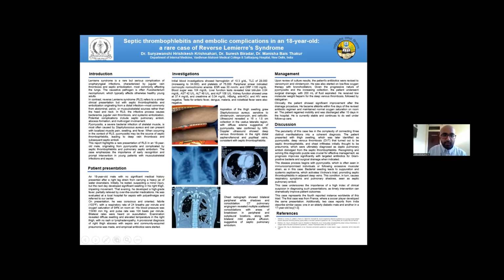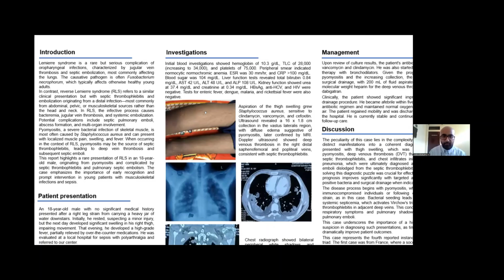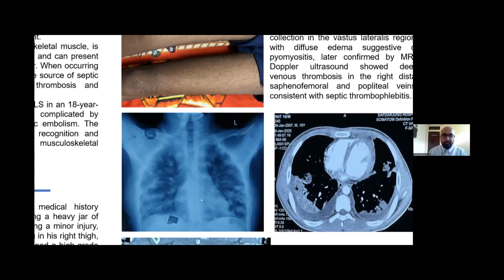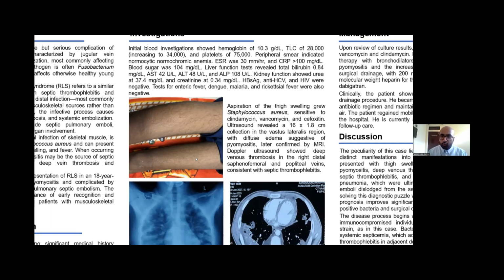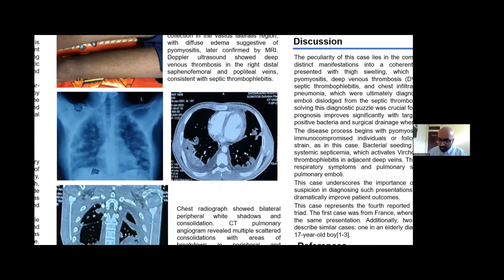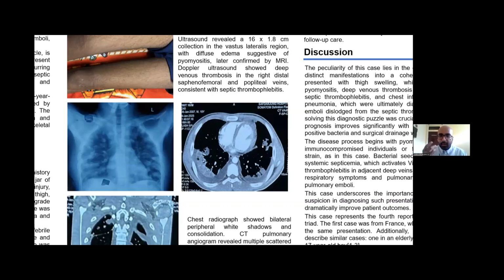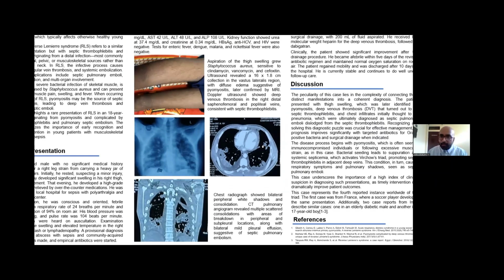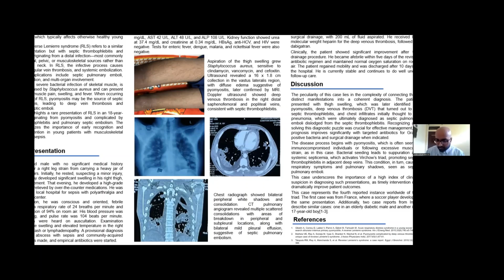Suryawanshi Hrishikesh Krishnahari | India | Infection 2025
Presentation by Suryawanshi Hrishikesh Krishnahari, Vardhman Mahavir Medical College & Safdarjung Hospital, India on "Septic thrombophlebitis and embolic complications in an 18-year-old: A rare case of Reverse Lemierre’s Syndrome"